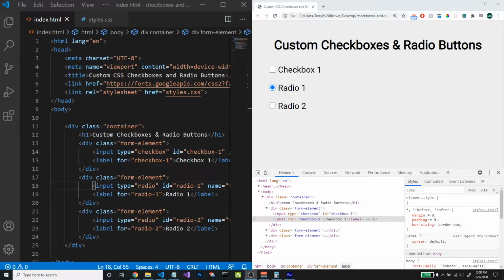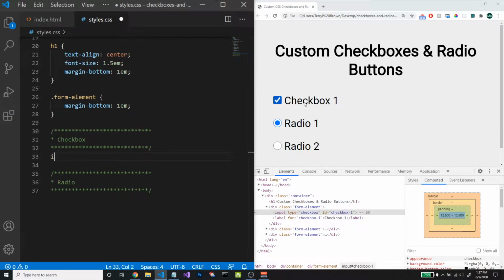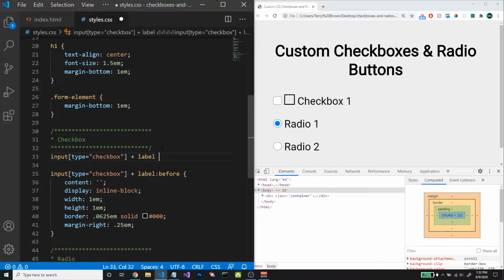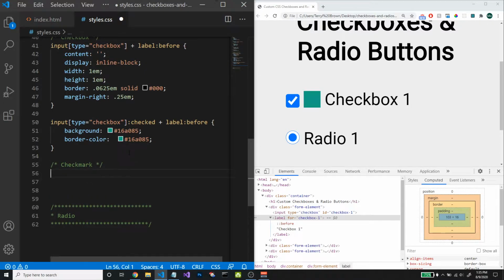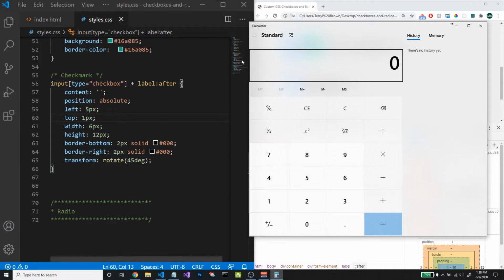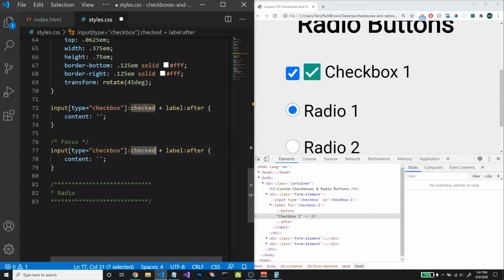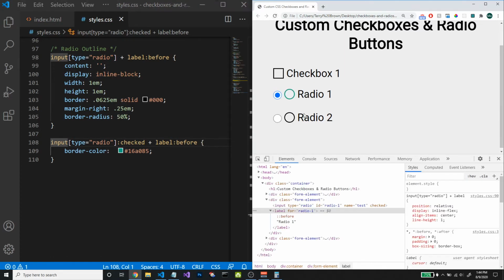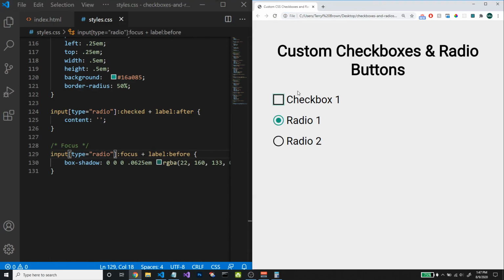Create Custom Checkboxes And Radio Buttons Using HTML And CSS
In this video we will create custom checkboxes and radio buttons using CSS and HTML. Default checkboxes and radio buttons are not very flexible making them hard to style. Thus we need to implement some simple techniques to make them more style-able in our CSS.